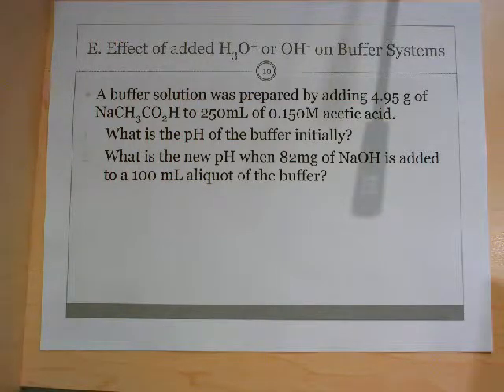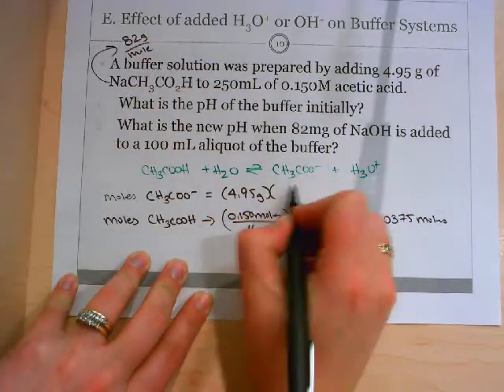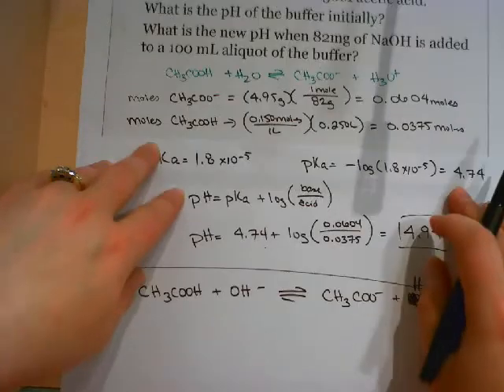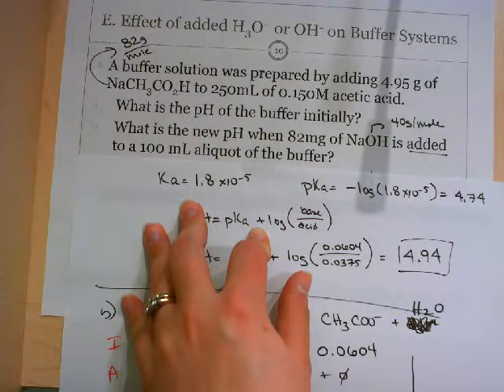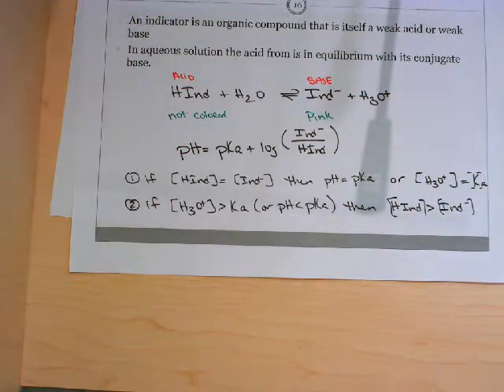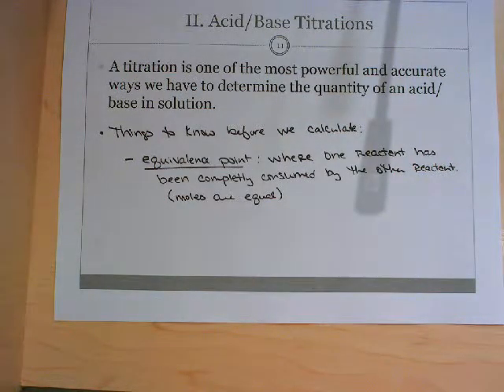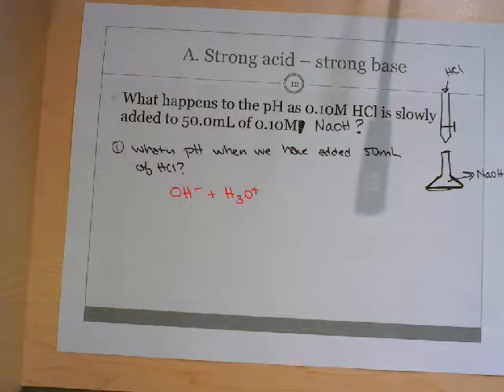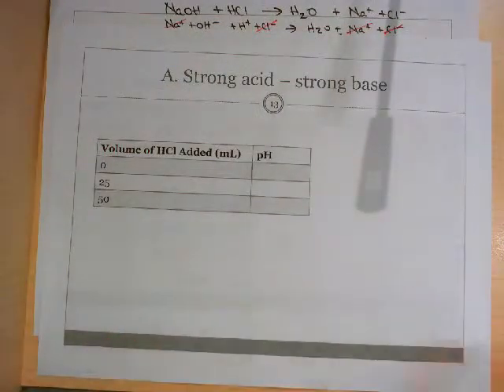CHM 109 March 04 2015